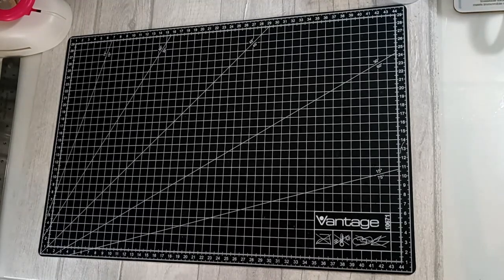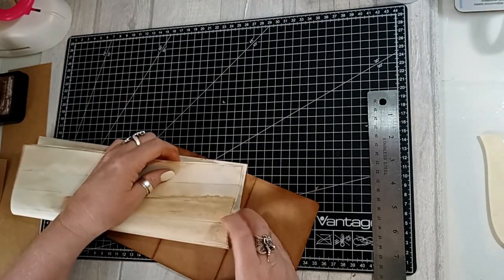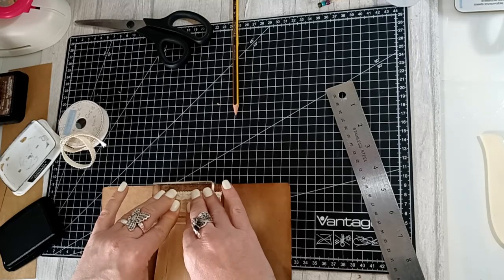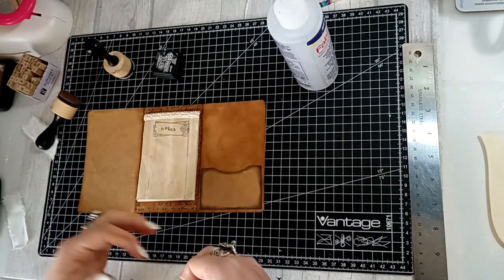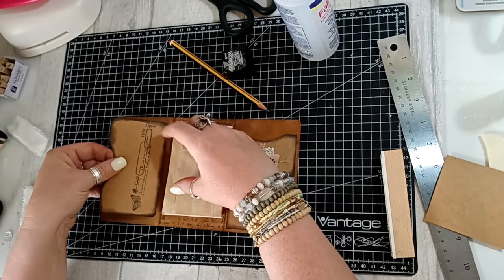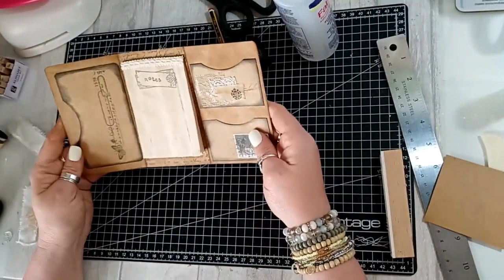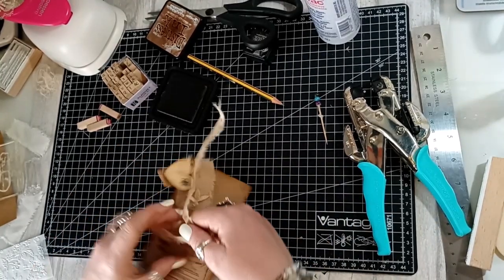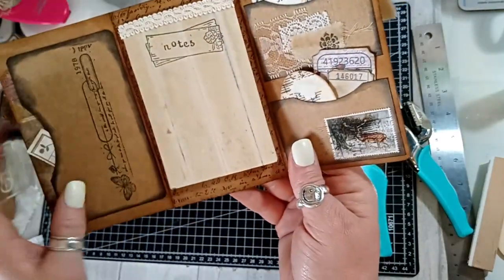How To Make A File Folder Using Card Stock For A Junk Journal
I made a couple of little file folders today. Each one uses up one sheet of A4 card stock. they are so useful and make some extra space for journaling.
I think they are so cute and there are so many different ways they can be decorated, with little pockets, notepads or tucks. They can also be covered in fabric or pretty paper stock.

A big thank you to all my subscribers, I really do appreciate your support.